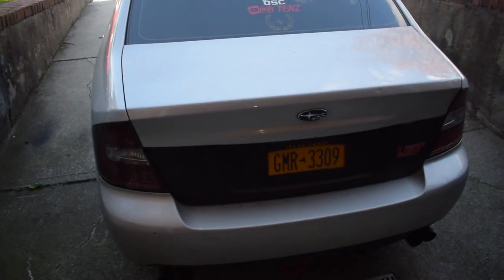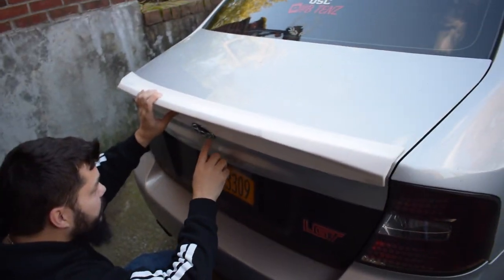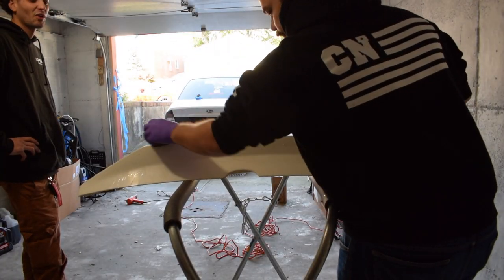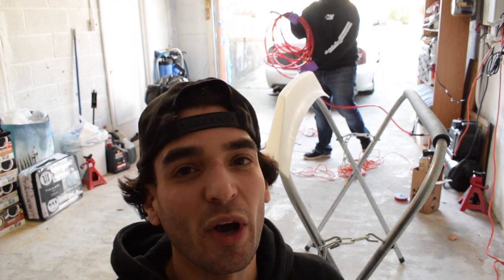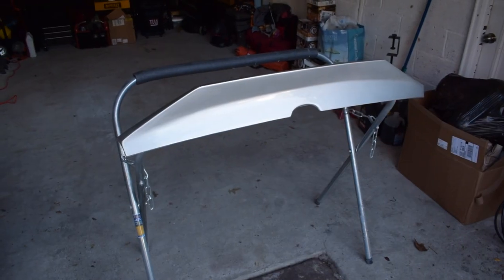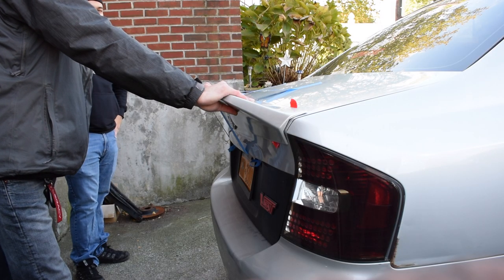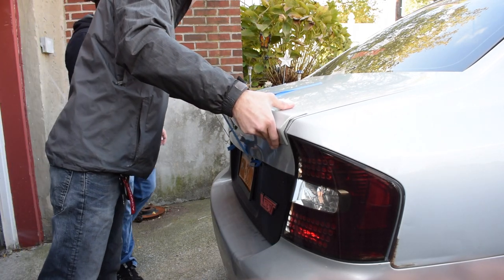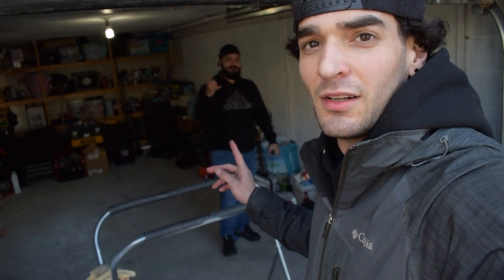Legacy GT Duckbill Install!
I've wanted a duckbill on the legacy for so long and finally ordered one. In this video Tommy and myself prep, paint match, and install the duckbill onto the legacy. I couldn't have asked for it to go any smoother!!!